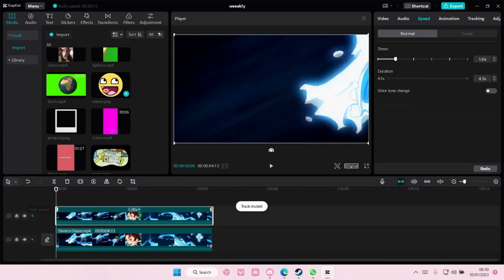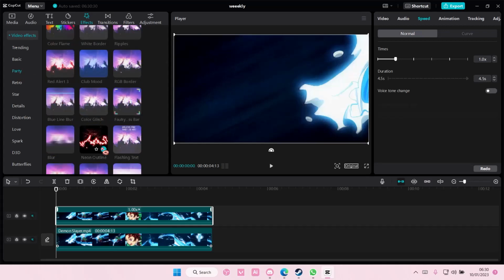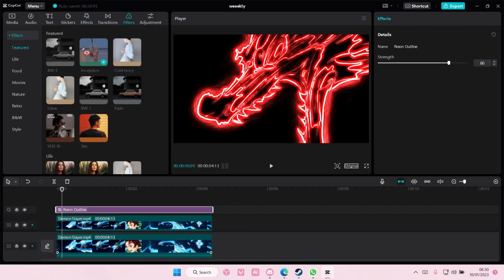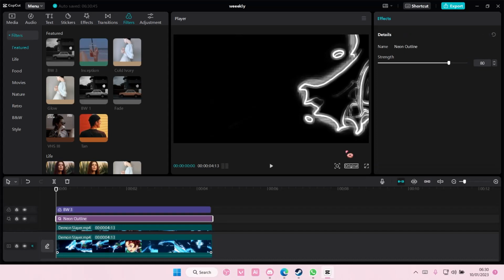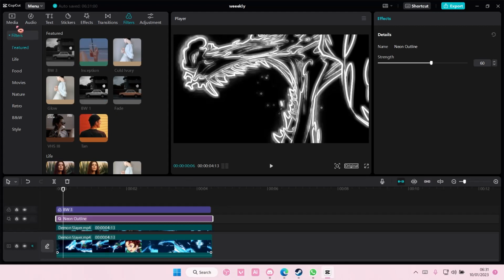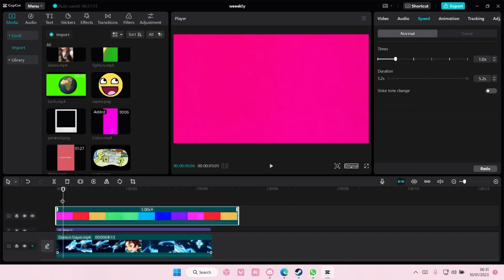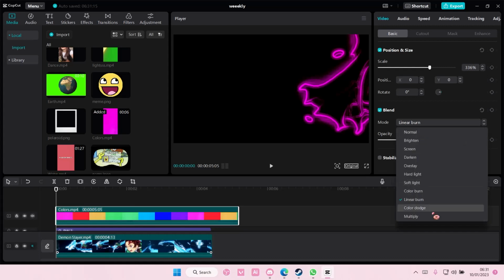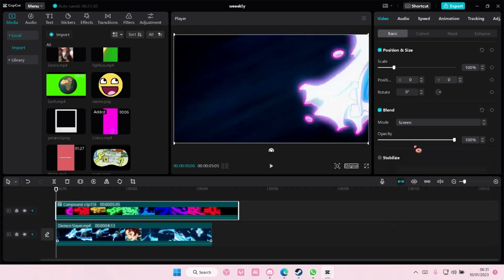Color Changing Neon Outline Effect Tutorial On CapCut PC